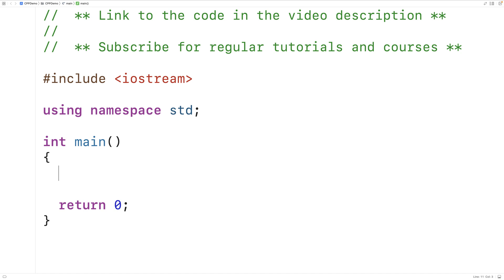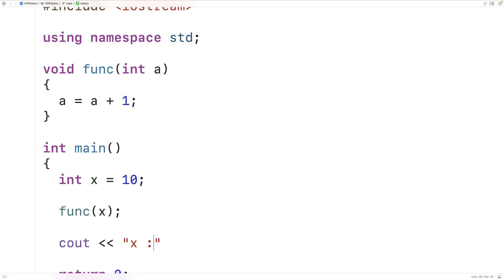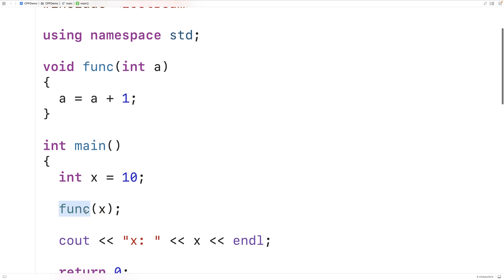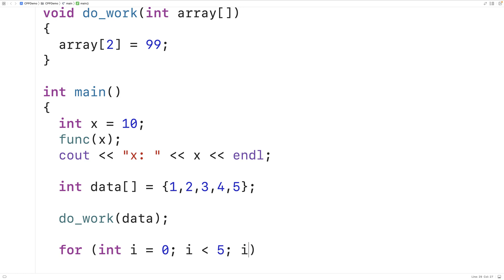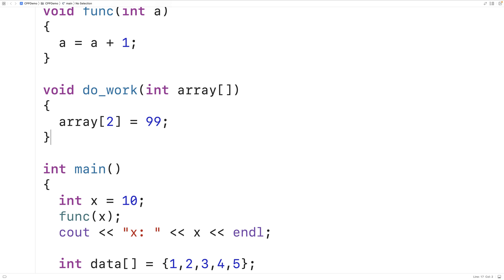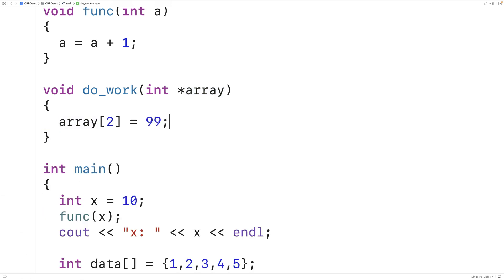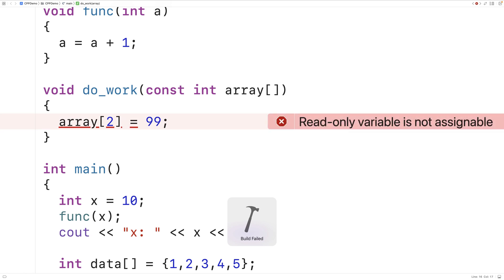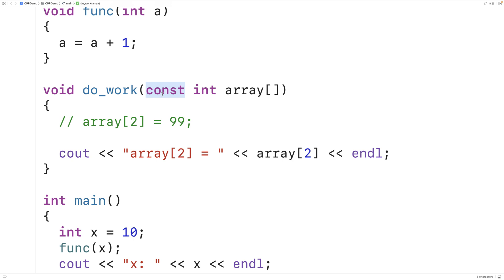Const Array Parameters | C++ Tutorial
How to use constant array parameters in C++ to prevent bugs, using the const keyword.  Source code to build a portfolio that will impress employers!